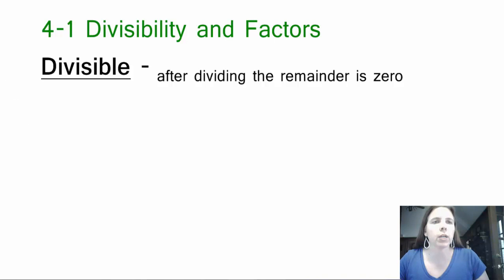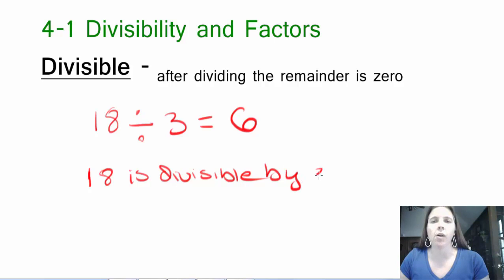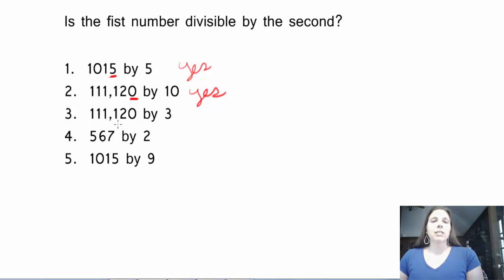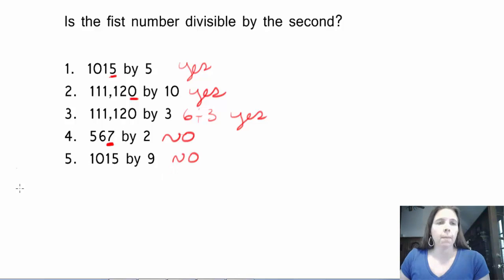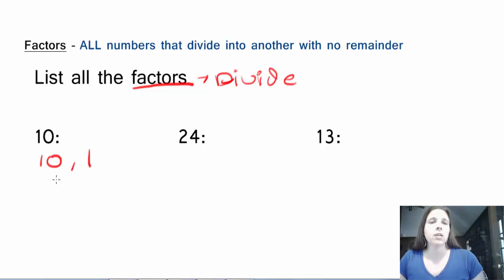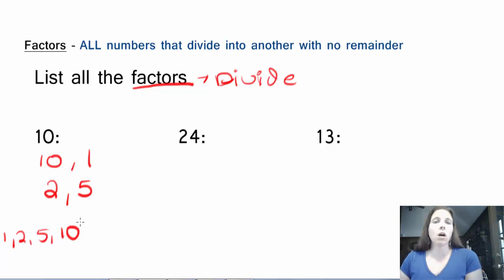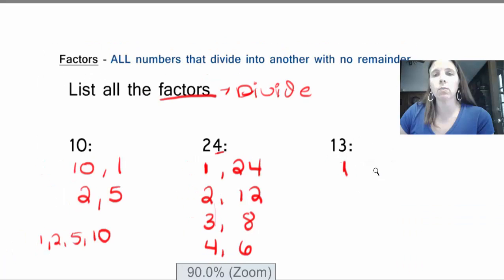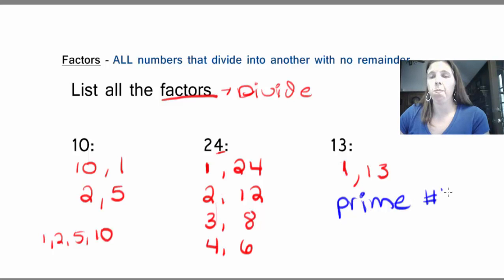4-1 Divisibility and Factors